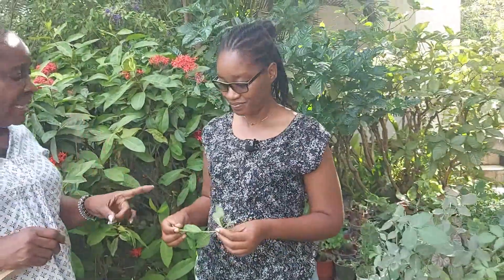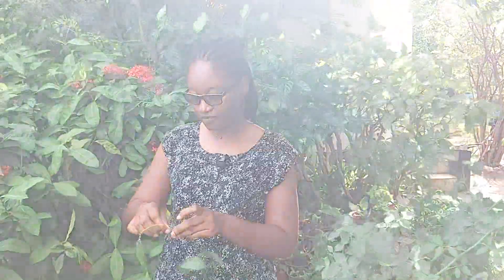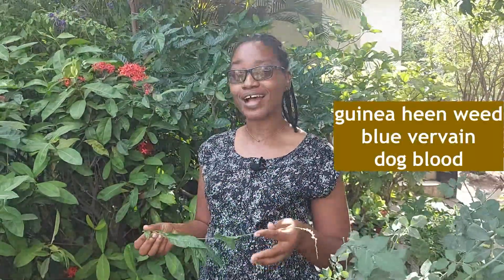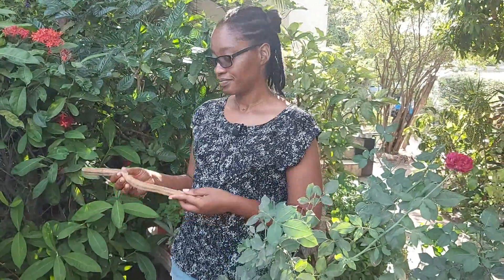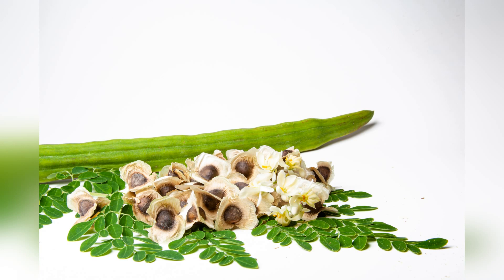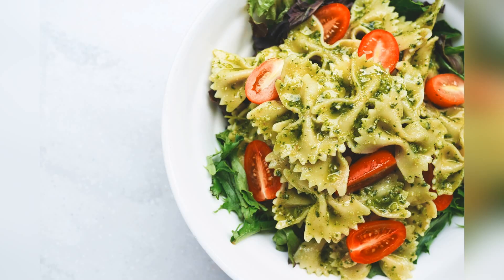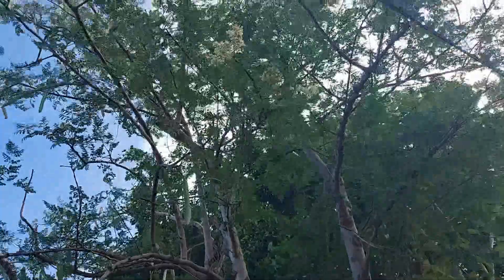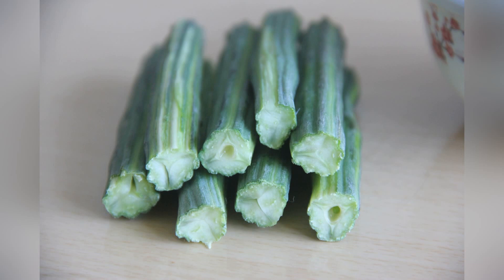The Many Health Benefits of Guinea Hen Weed & Moringa - With Hephzibah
Well known herbalist, Hephzibah, speaks about the many health benefits of guinea hen weed and moringa.